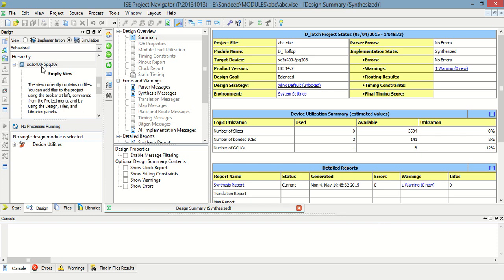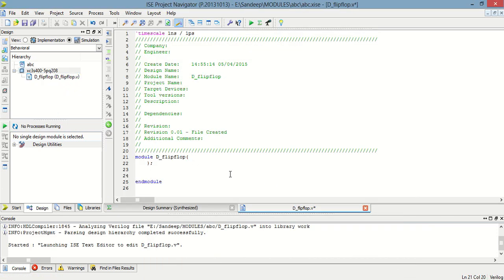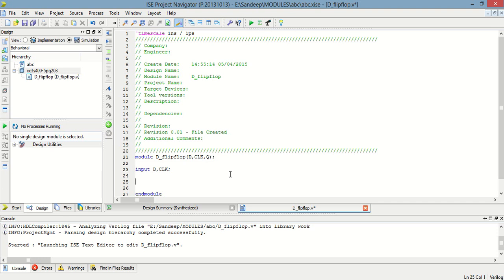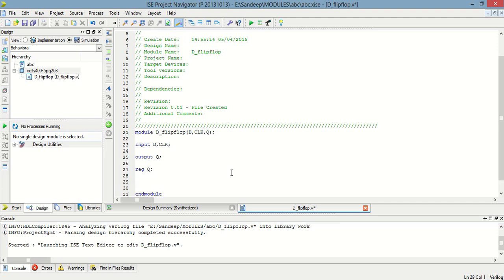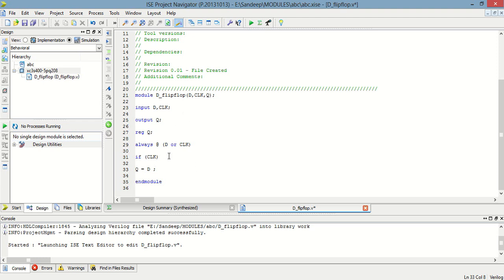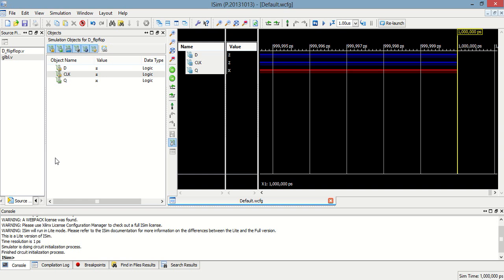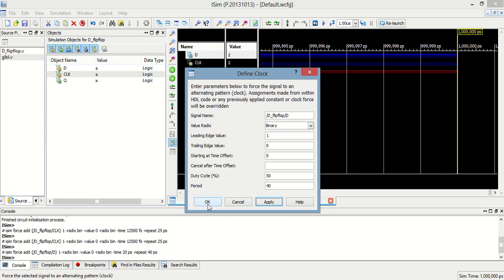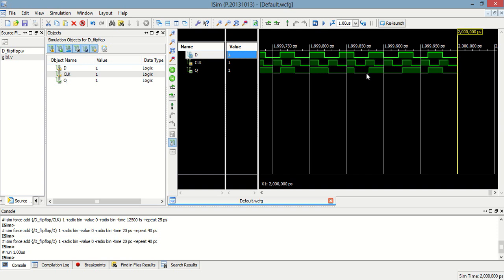Verilog tutorial for beginners 2 : D Flip Flop Implementation in Verilog